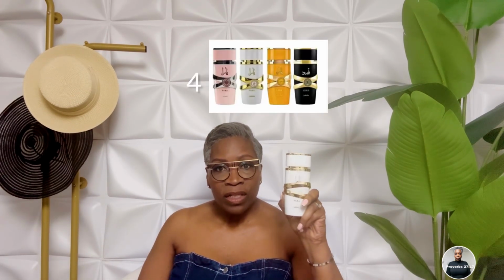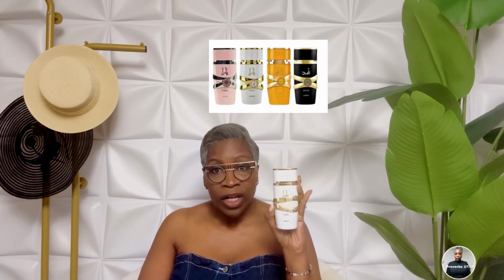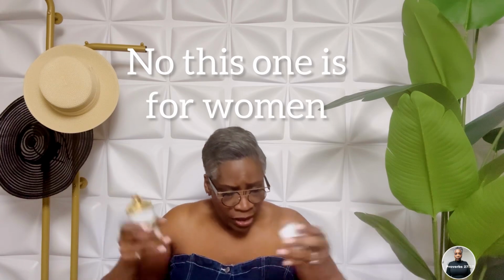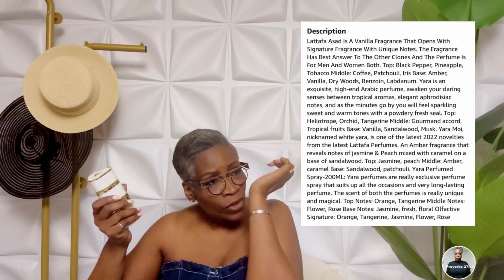Unbelievable Unboxing | Product Review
Hi, Friends! Today we are doing a unboxing and product review of an item that’s the rage in TikTok! Let’s see what the hype is!
Soooooo, listen 👂🏾! I put this on the next day , and adk myself out 🤣! So yes id buy this again!

Yara Moi